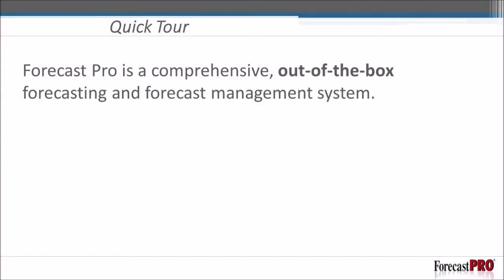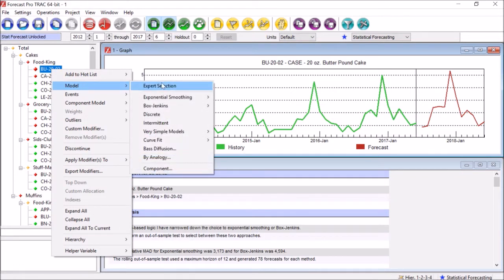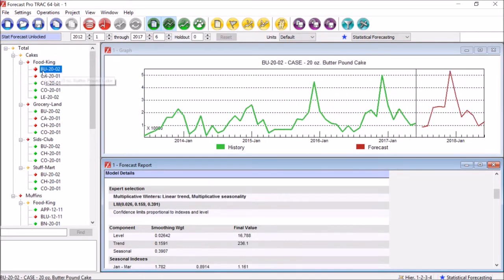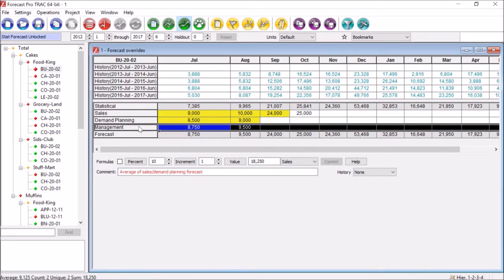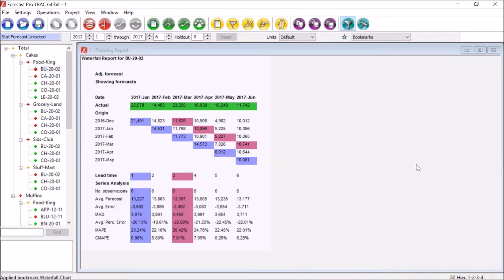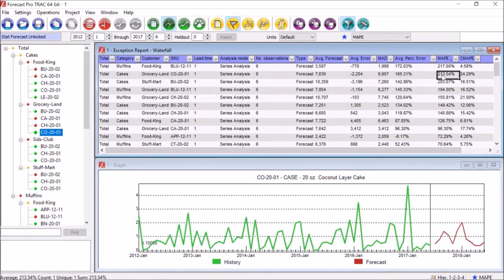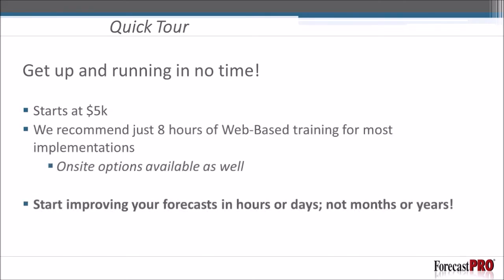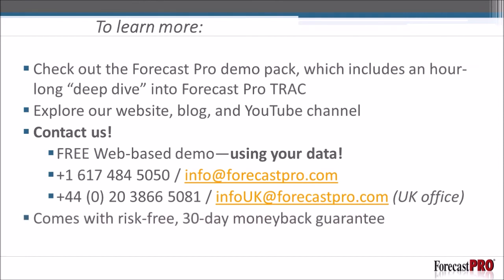OLD - Forecast Pro Quick Tour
This demonstration provides an overview of Forecast Pro's powerful features for creating accurate forecasts and for efficiently managing, monitoring and improving your forecast process.